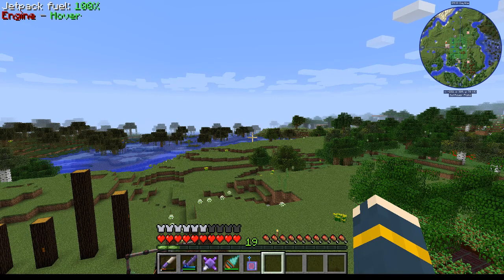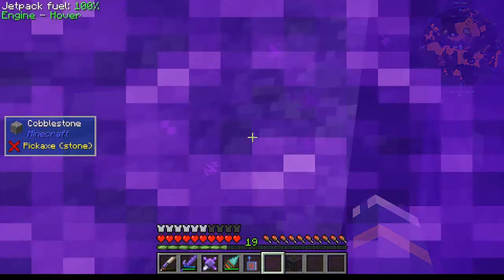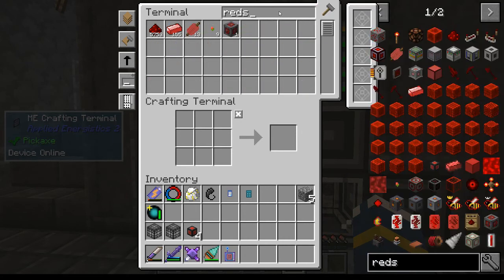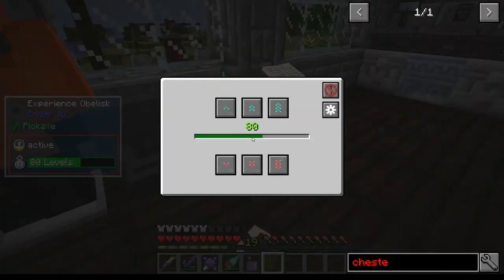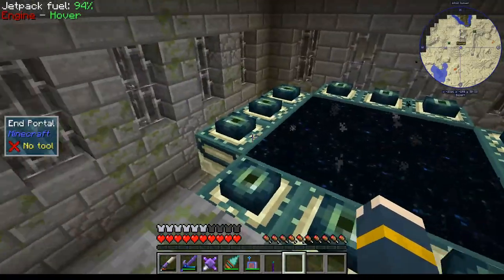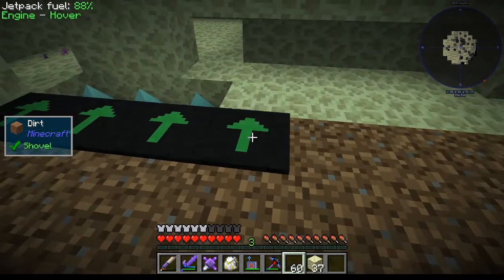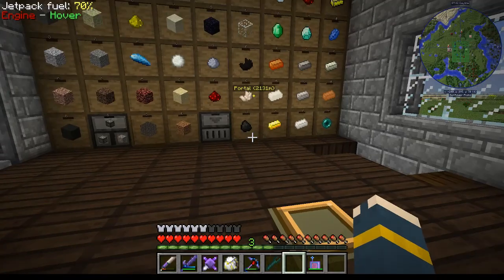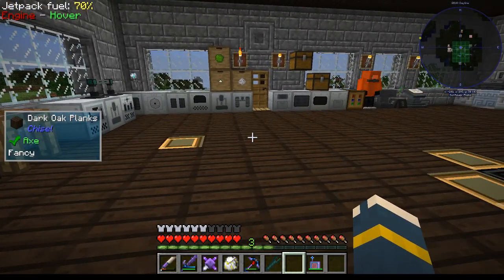Age of Engineering 49: Flash Mob Farm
Sometimes you serve as an inspiration, and sometimes you serve as a cautionary tale. :/

Join me as I progress (slowly) through the Age of Engineering Modpack! This 1.10 tech based modpack has a strict line of progression and is available on the Twitch launcher. You can follow the modpack author on Twitter